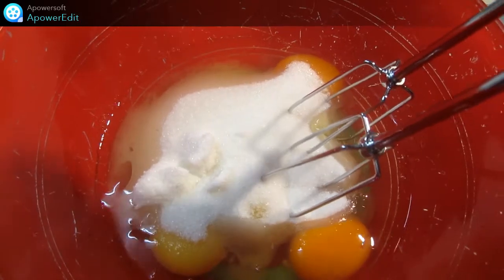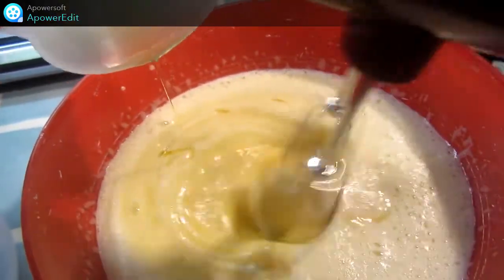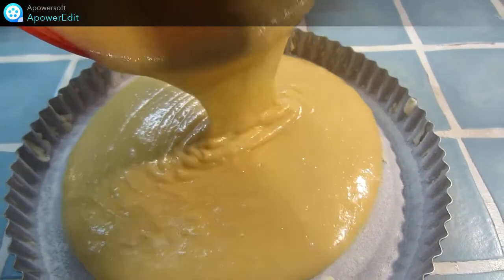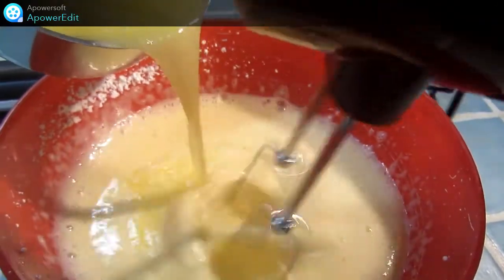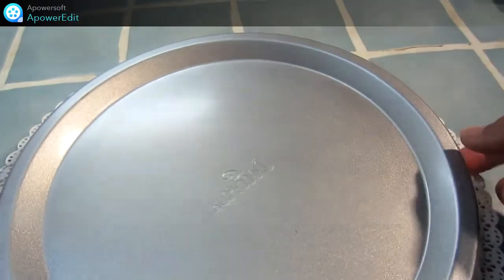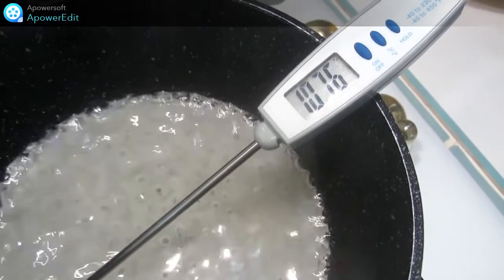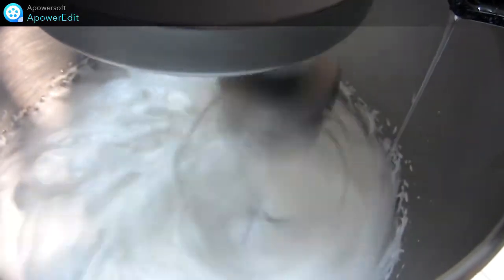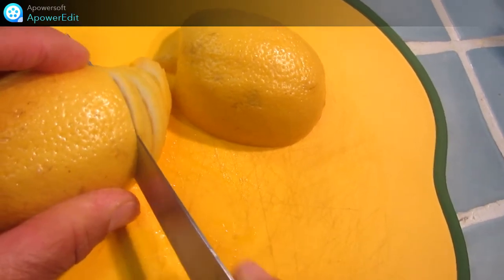Recette de tarte renversée au citron comme une fleur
J'ai pioché la recette sur plusieurs blogs pour réaliser cette tarte sucrée, et ainsi, inaugurer mon nouveau moule.